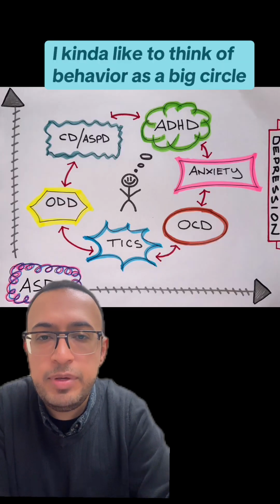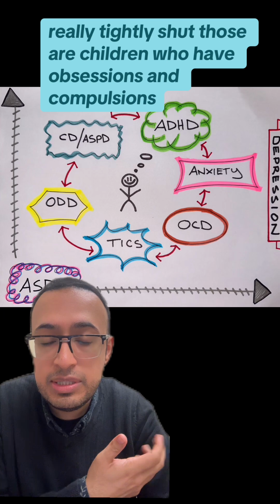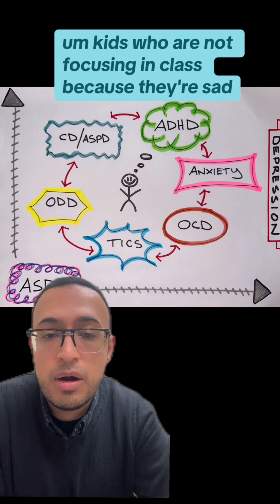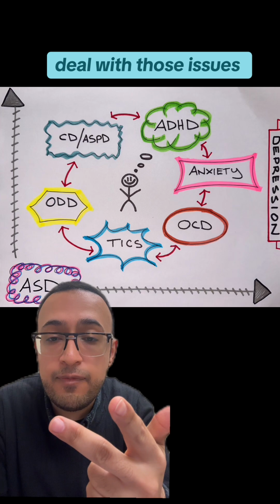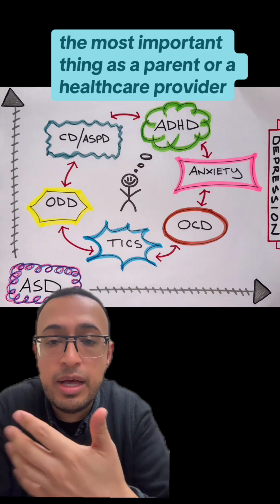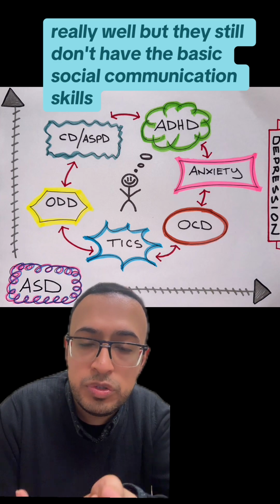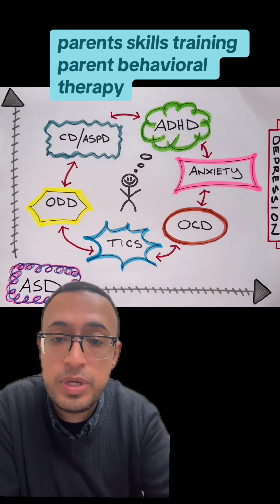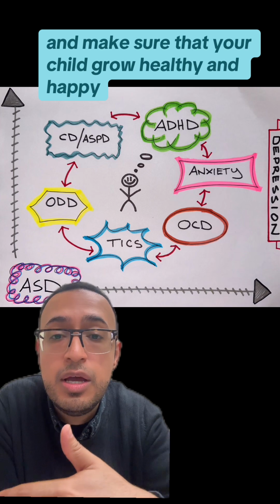Mental health in Pediatrics!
Mental health in Pediatrics! A quick guide on what mental health looks like in children and how to help!